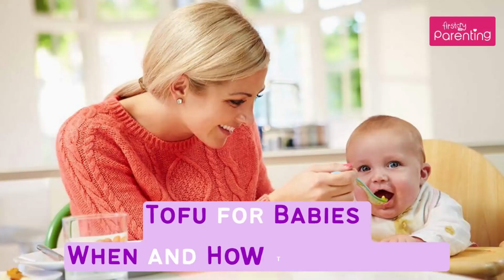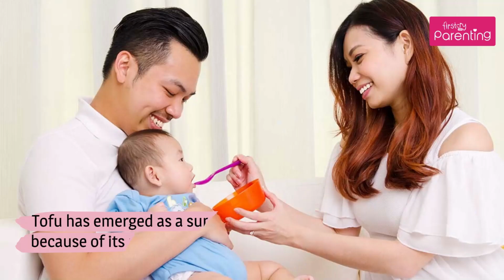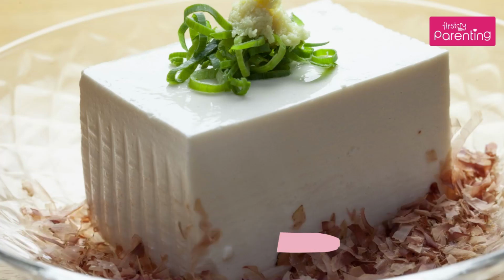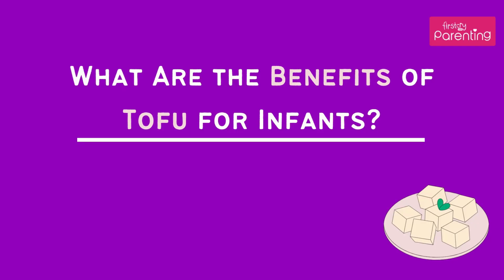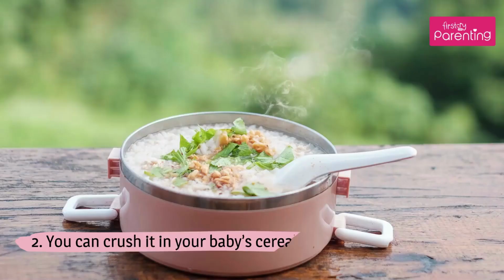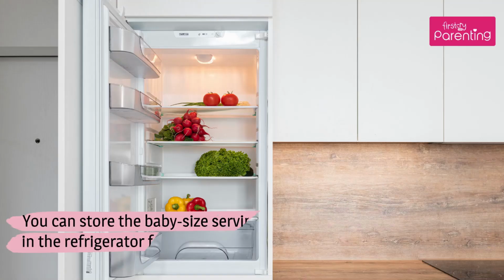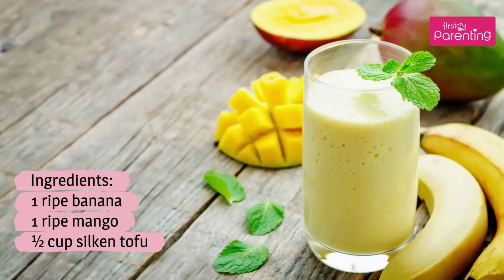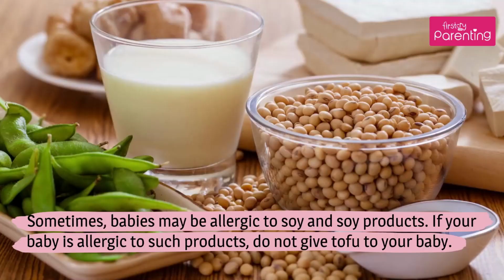Introducing Tofu to Your Baby - When and How (Plus Tofu Recipe for Babies)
Once your little munchkin starts reaching a stage where you need the transition from breast milk to solids, you start looking for healthy options to give to your baby, and tofu is one of them. Tofu has become a favourite food with many people around the world. It has high protein content, making it an ideal replacement for meat for those on a vegetarian diet.

However, can your baby benefit from this superfood? What are tofu recipes for babies? When and how can you introduce it into your baby’s diet? Watch this video to find out the answers to your questions!
But before you give it to your baby, make sure they are not allergic to soy and soy products, as tofu is made of soybean milk.